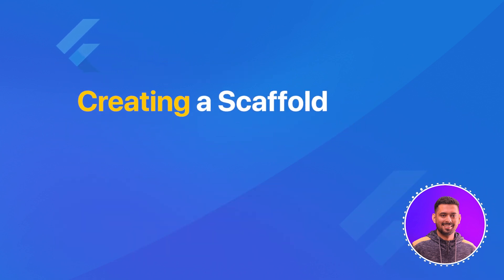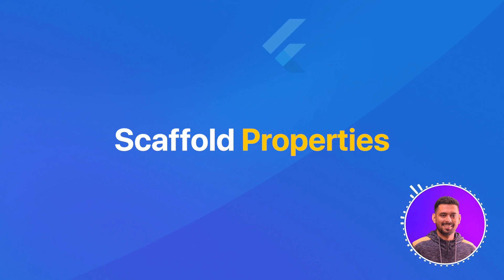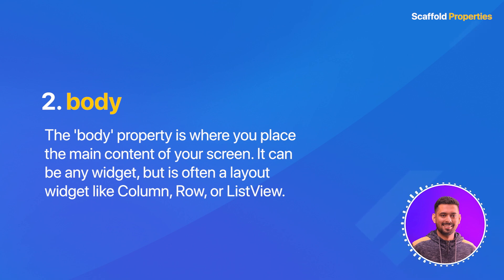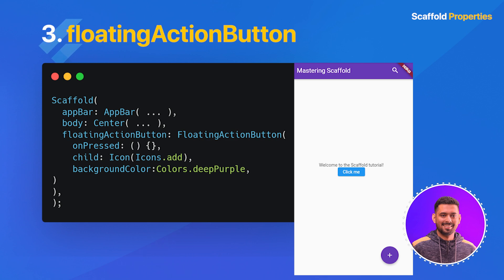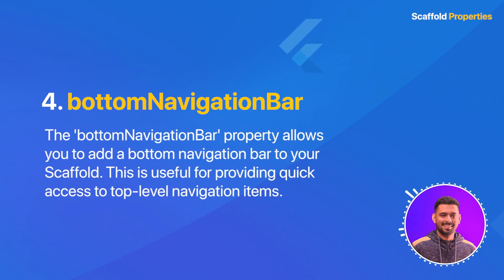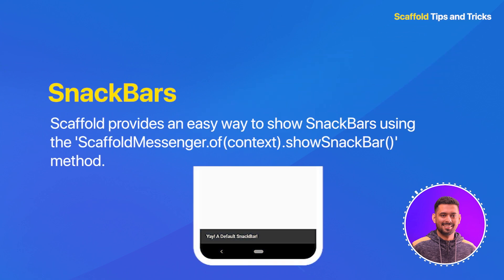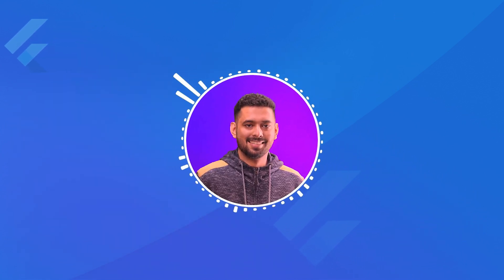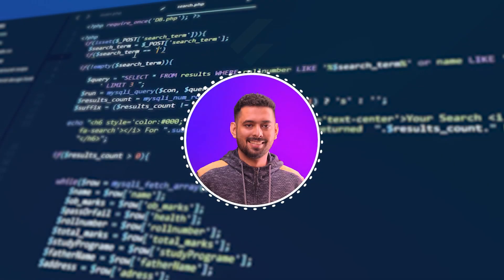Episode 2:Mastering Scaffold in Flutter | Season 1:Exploring Common Widgets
Welcome back to our Flutter tutorial series! In this video, we explore one of the most crucial building blocks of a Flutter app: the Scaffold widget.

👉 What is the Scaffold widget?
👉 How to create a Scaffold in Flutter?
👉 What are the essential properties of the Scaffold?
👉 How can you customize your Scaffold with these properties?
👉 What are some pro tips and tricks for using Scaffold effectively?

We cover all of these questions and more in this comprehensive guide.

By the end of the video, you will have a deep understanding of Scaffold, enabling you to create visually appealing and highly functional Flutter applications.

Don't forget to click the thumbs-up button if you found this tutorial helpful.

For the latest updates and features, always refer to the official Flutter documentation